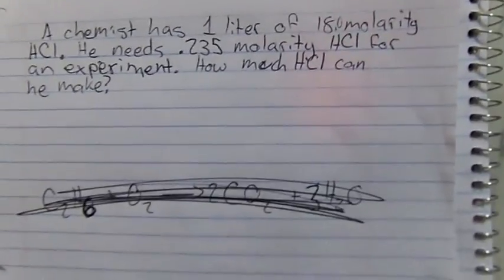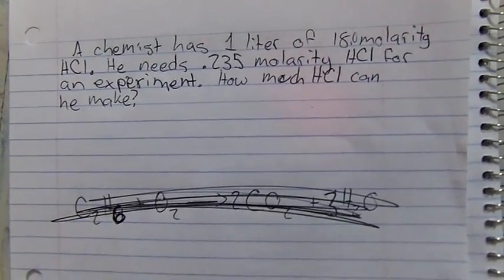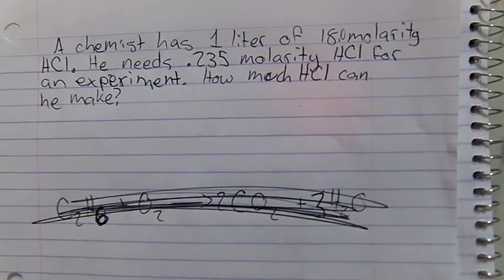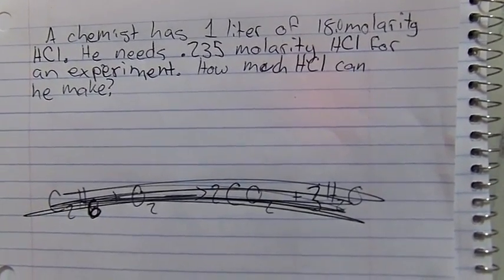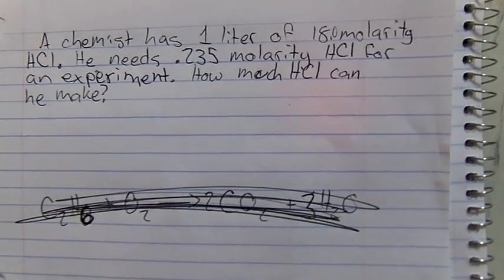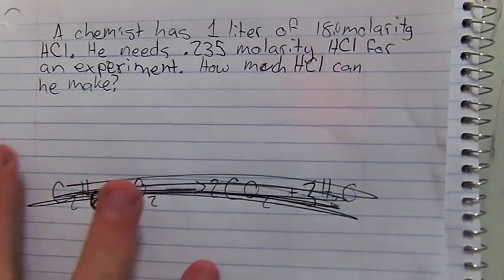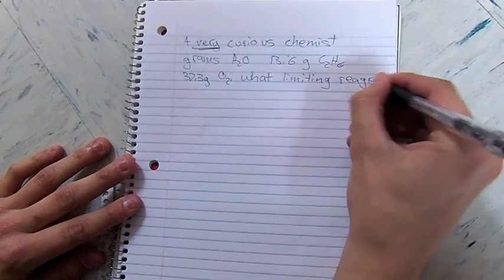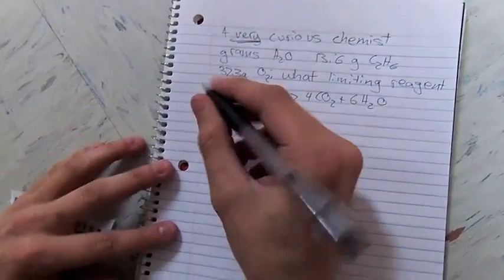Chemistry Math with Clint & Avery